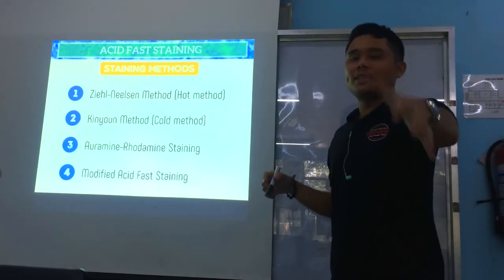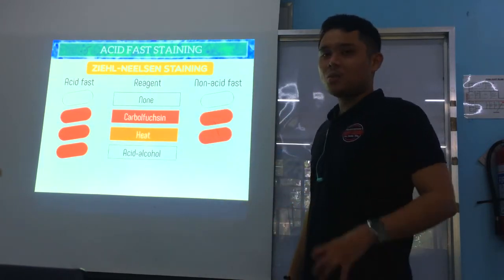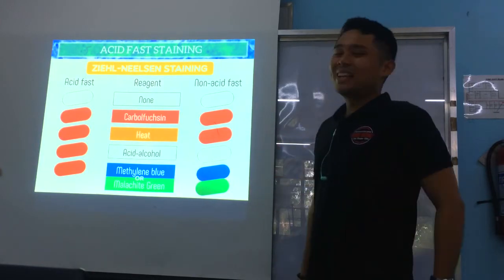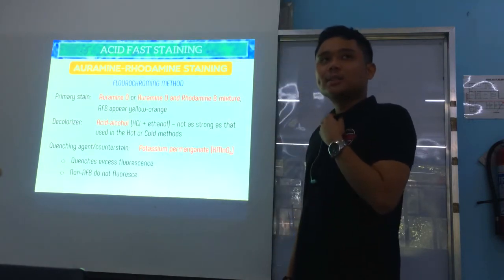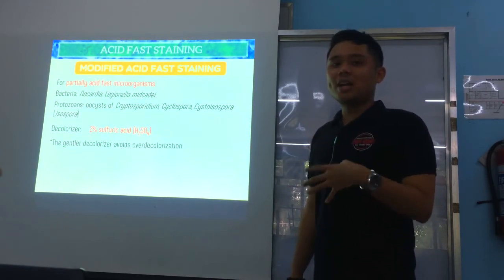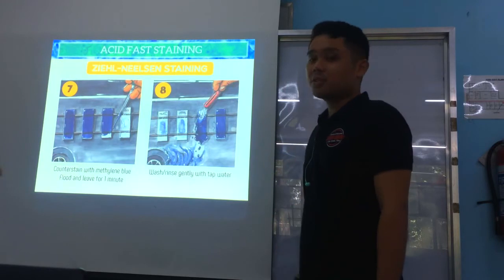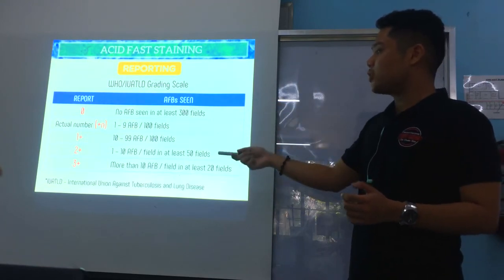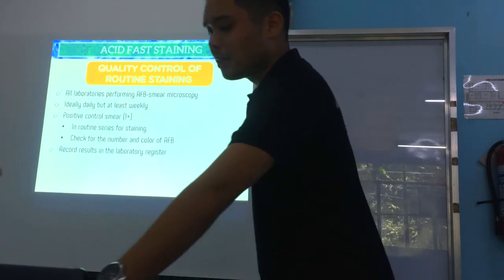MT Pre-Recorded Lectures | MT 37: Bacterial Identification (Acid Fast Staining Part 2)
Erratum: First-line agents against TB: E stands for Ethambutol, not Erythromycin. Apologies :)